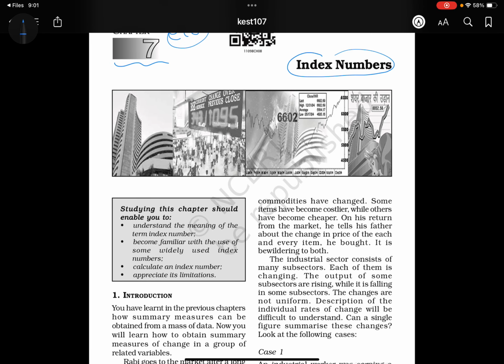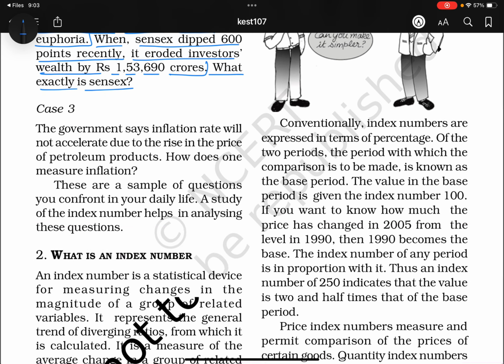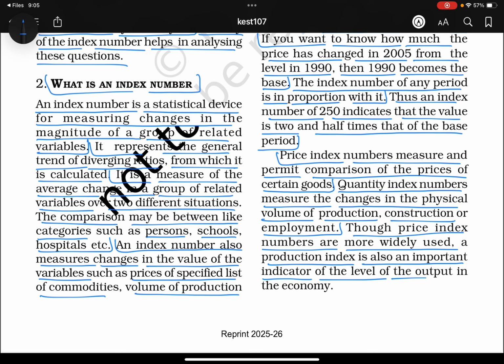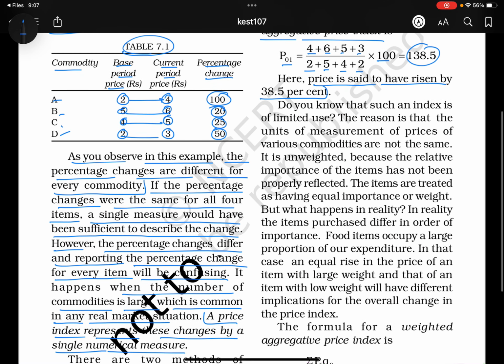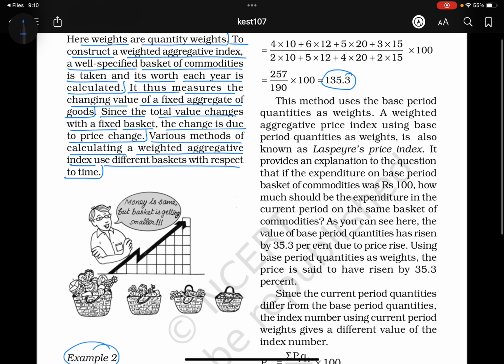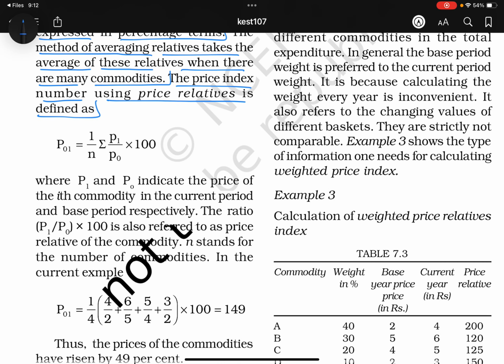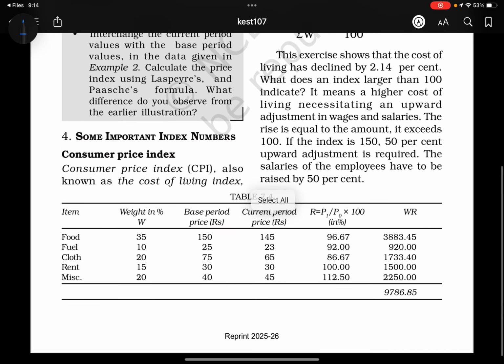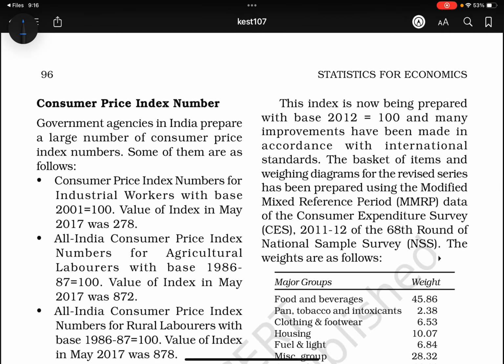Class 11 Economics | NCERT Full Course | Explained in Simple Language -31